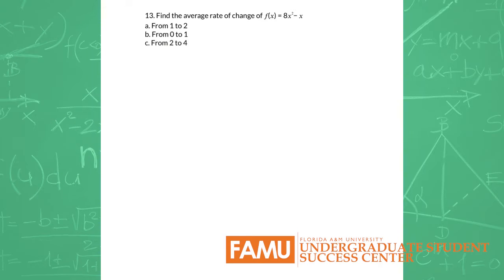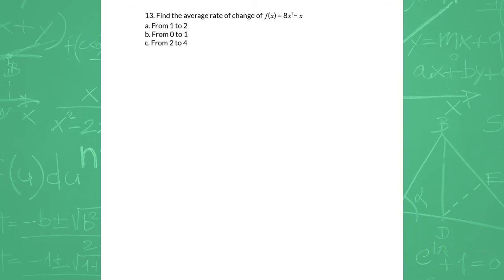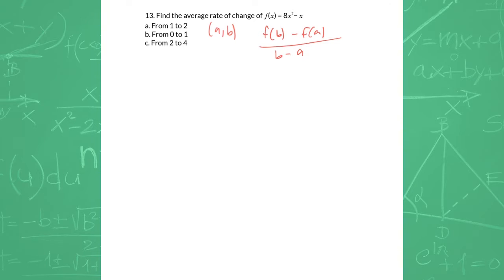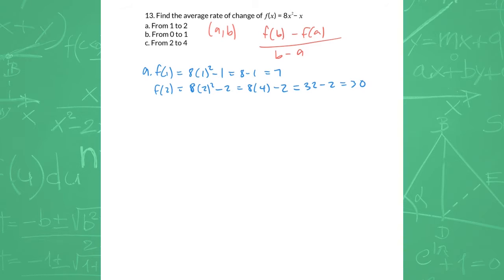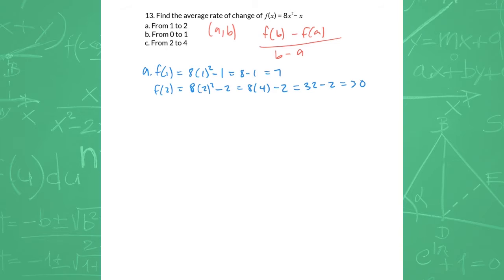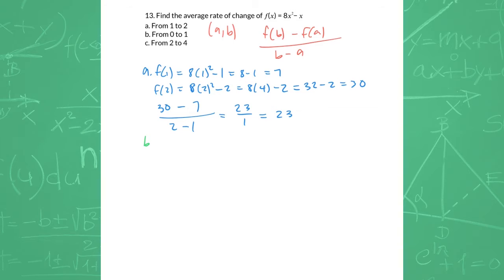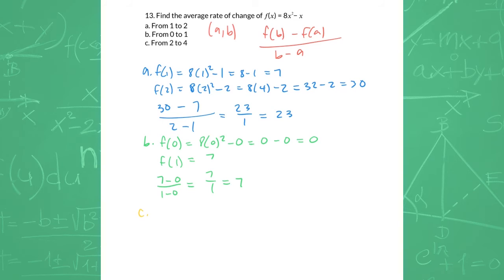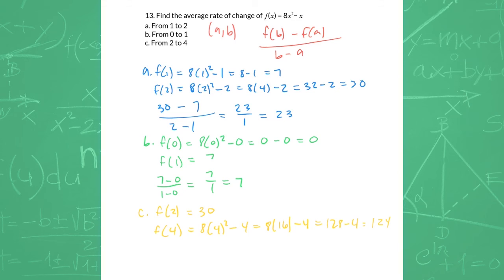MAC 1105 - Ch.1 ; Q13 - Properties of a Function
Hello Rattlers! 🐍🧡

This video corresponds with the following:
Worksheet: MAC 1105 Review Questions - Chapter 1
Question #13